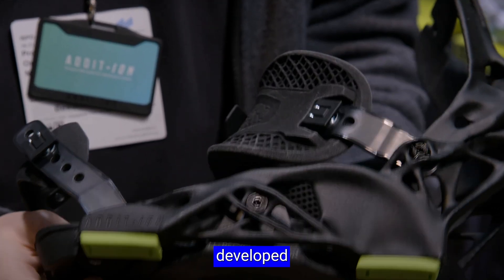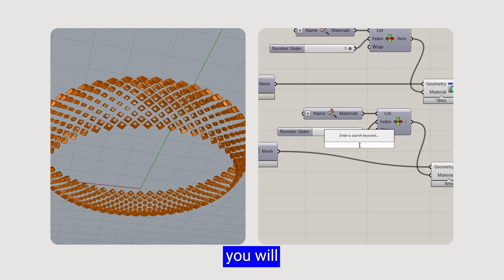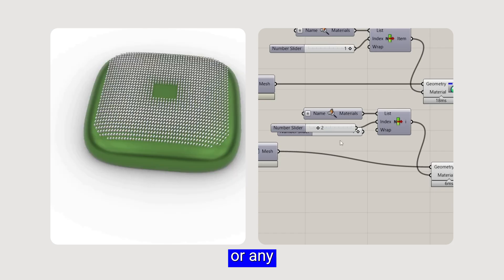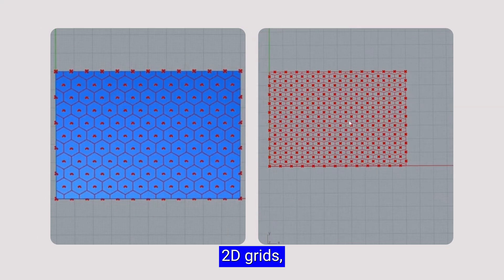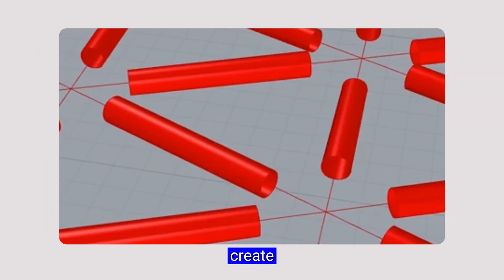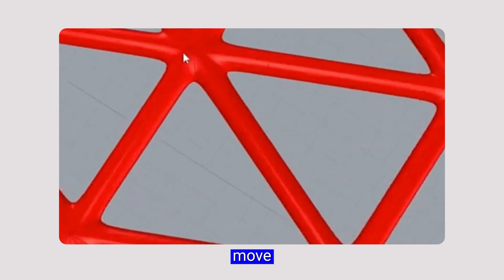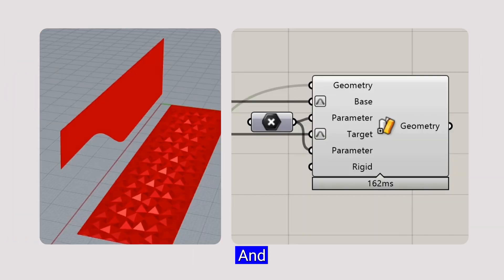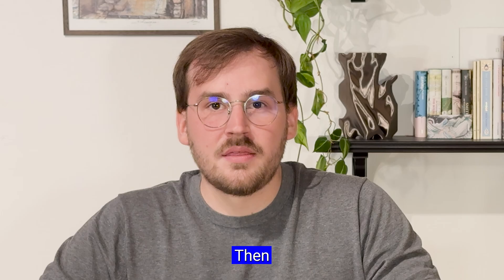The Essentials of Grasshopper Textures is NOW LIVE!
JOIN NOW! Unlock the Launch week Bonuses!

And yep… your 24hr-only launch bonuses are already counting down. ⏳
Don’t sleep on these:

🎁 2025 Official Trends Report
🎁 Free Extra Masterclass (first 24hrs only)
🎁 Direct Teacher Support
🎁 Lifetime Access

If you’re still fighting broken patterns, messy exports, or workflows that crumble in production stage, this course is built for you.
Oriol will guide you step by step, from base logic to clean, production-ready result.

Say goodbye to:
❌ Messy exports
❌ Broken patterns
❌ UI confusion
❌ Repeating logic for
     every project

Say hello to:
✅ Clean parametric textures
✅ Ready-for-manufacture files
✅ Total control over surface + export
✅ Reusable libraries

This isn’t just another tutorial. It’s the skill set studios are actively looking for the kind that makes your work stand out and opens real career doors.

And you know leManoosh, we always keep our promise. And it’s not just about the course itself, it’s about everything around it:

🧩 Compatibility with Rhino 7, 8 & Grasshopper
🚀 Instant access
📬 Direct teacher support
🎓 Certification of Completion
🔒 Secure payments & data safety